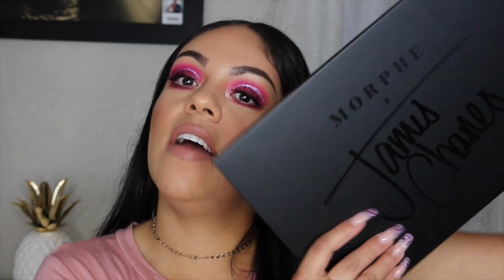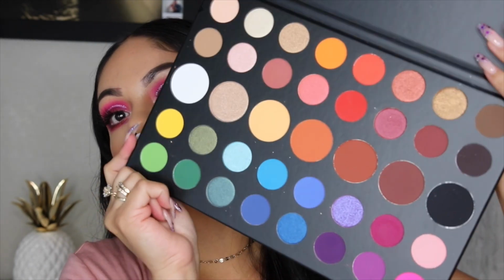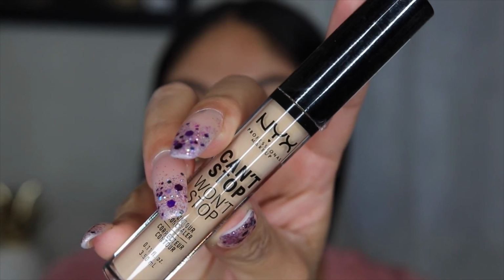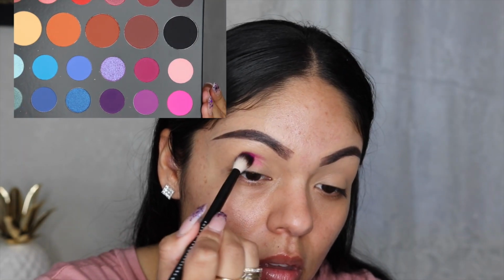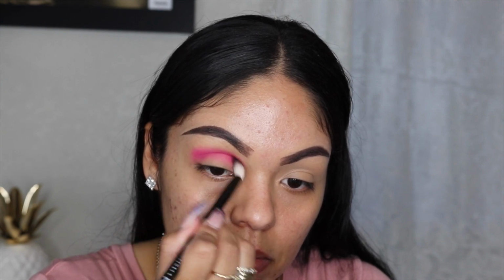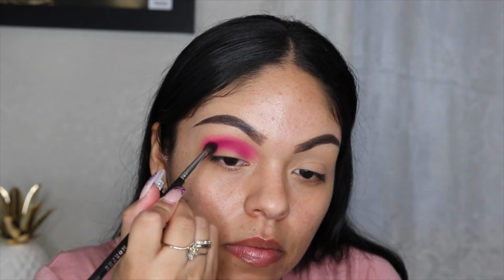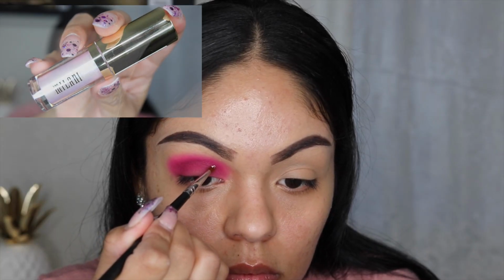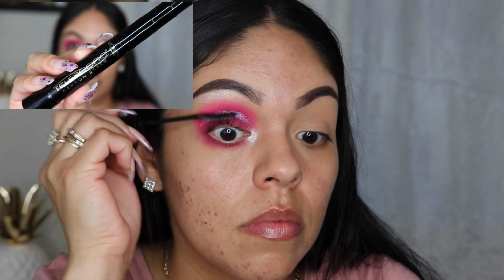Valentines Day Makeup Using The James Charles Palette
Hello Im back with a makeup tutorial using the Jamescharles Morphe palette, I did a talk thru, let me know if you would like me to do more chit chats, I know I sound like a broken record still talking about this sickness LOL.

*Products Used
Jamescharles Palette
Milani Hypnotic eyeshadow Topper- Beaming Light
Makeupforever Star lite powder- Ivory
Nyx Wonder pencil- Light
Loreal Telescopic Carbon Mascara